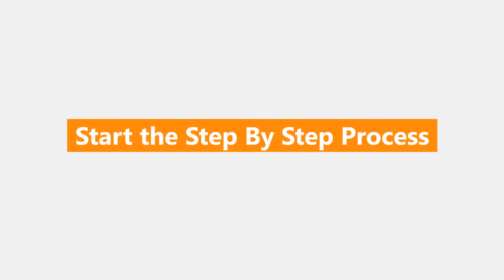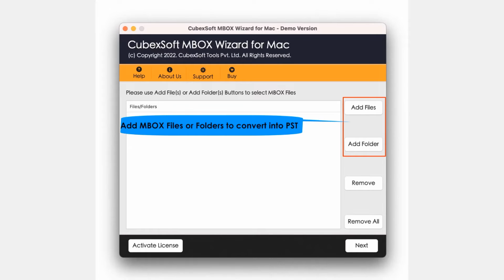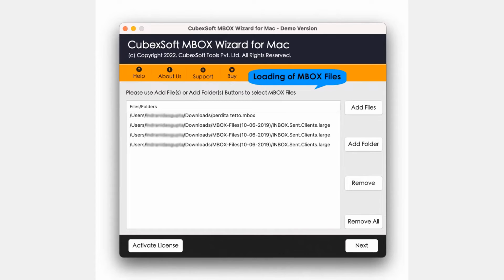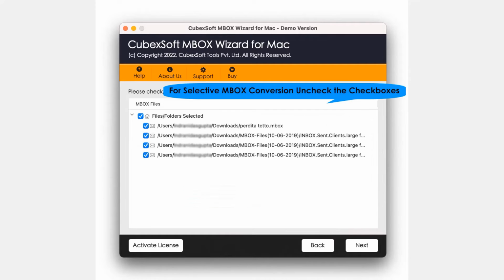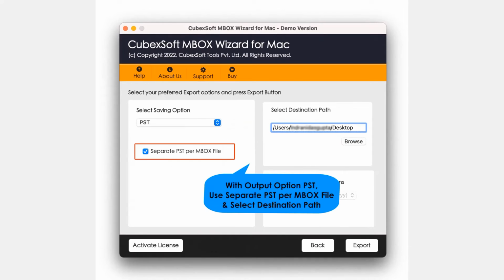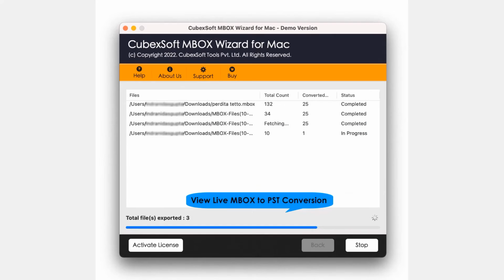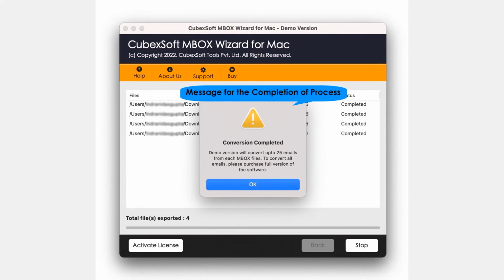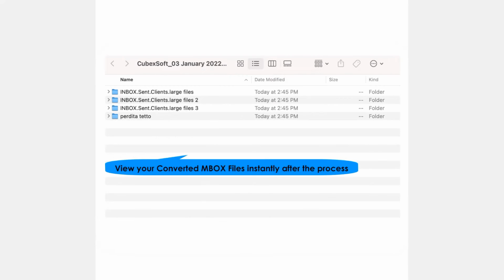MBOX to Outlook Converter for Mac to Convert MBOX to PST on Mac OS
MBOX to Outlook PST tool for mac is the perfect method to get complete MBOX email files into PST files. It provides an instant solution to convert all types of MBOX files including .mbx, .mbs, and so on. Users can follow the procedure of this advanced utility with some simple steps.

0:00 – Introduction
0:21 - Advanced Features of MBOX to Outlook PST Converter for Mac
0:50 – Step by Step Process
2:25 - Free Convert MBOX to Outlook for Mac OS